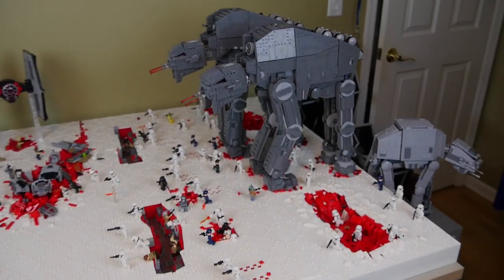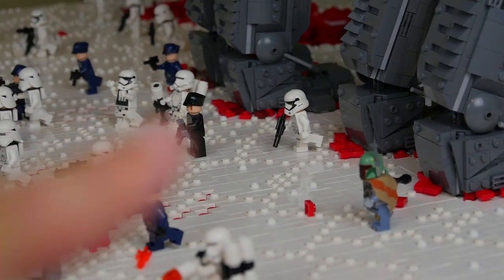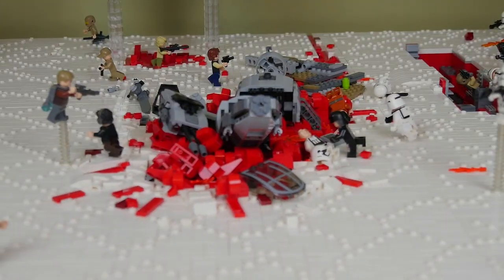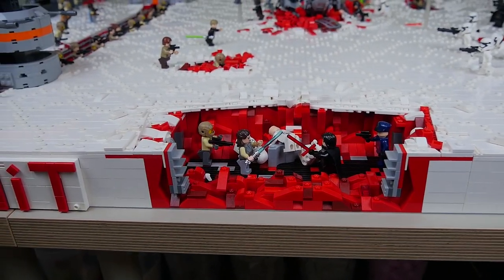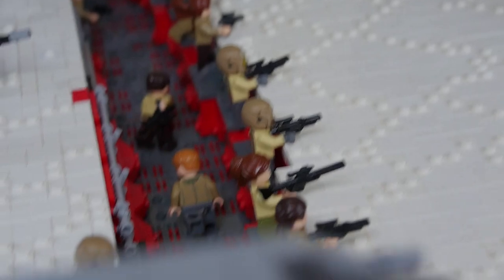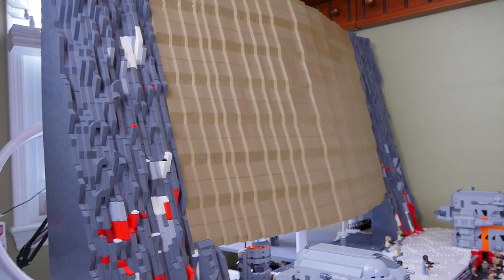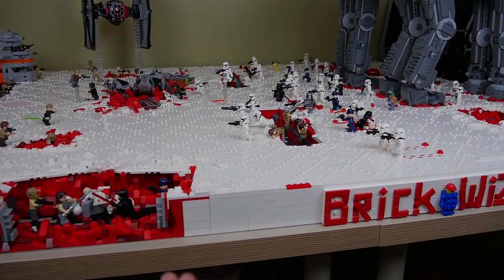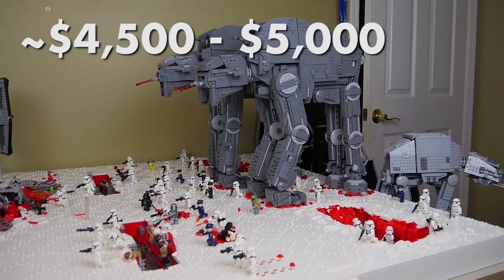LEGO Star Wars Battle of Crait - MOC Review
If I forgot to mention something or you have a question, leave it in the comments!

FAQs

A- Currently I am 19 years old.

A- As of now (6-3-18), I do not have a set schedule. I try to have at least 3 videos (including live-streams) a week, including my weekly MOC segments.

Check out some of my preferred Bricklink stores!